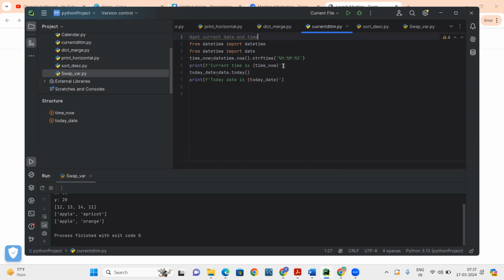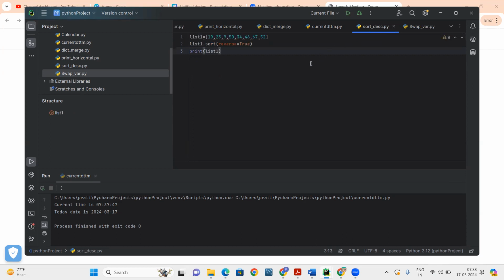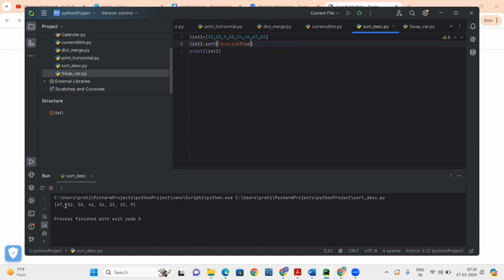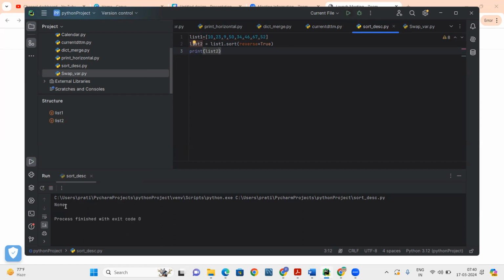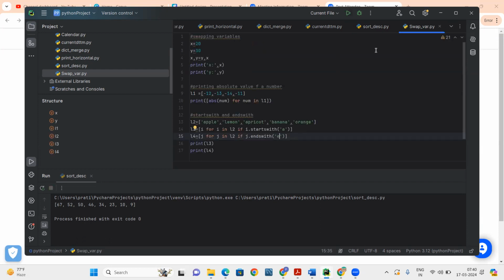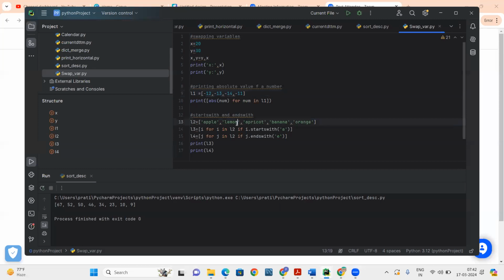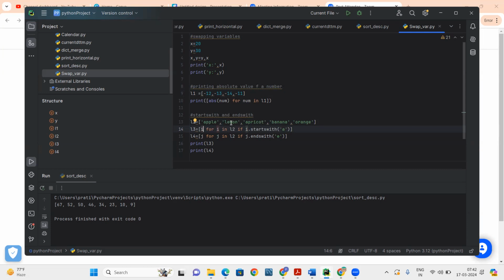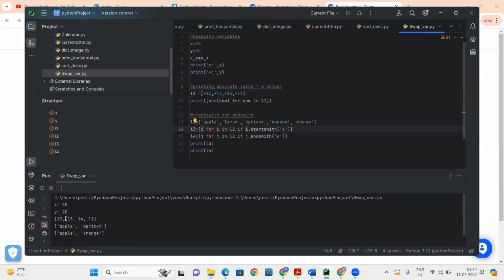Python tips and tricks - Part 2